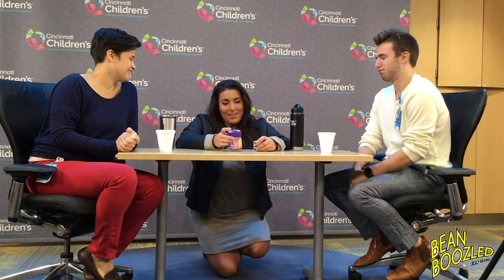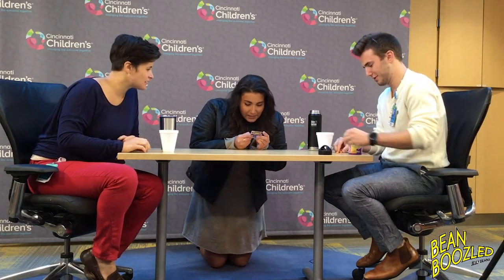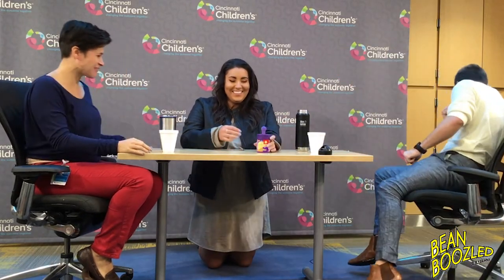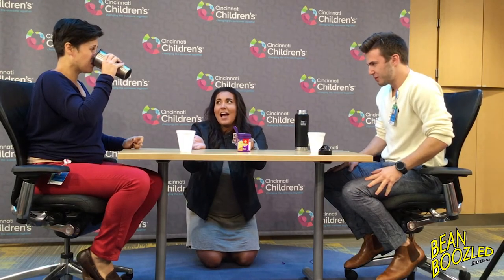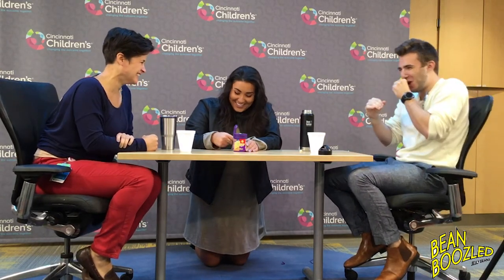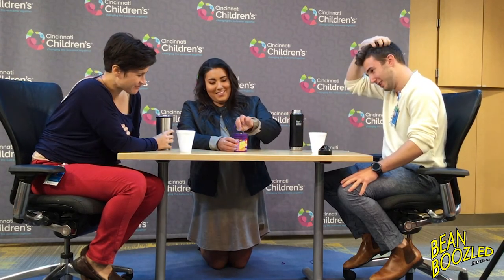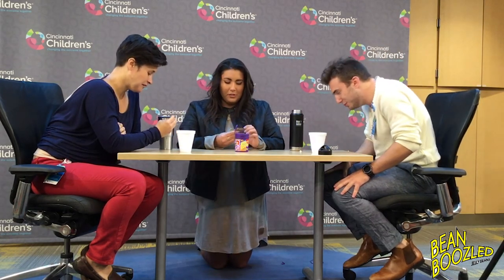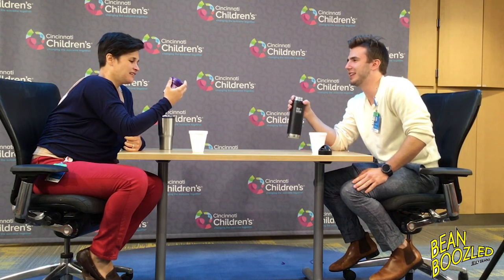Bean Boozled with WKID 33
Suzanne and Kevin take their chances playing Bean Boozled!